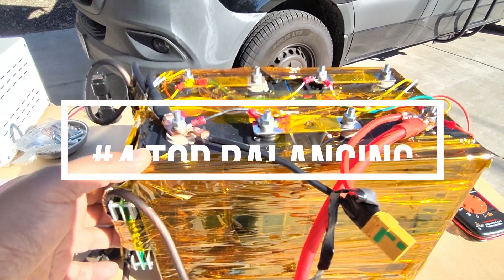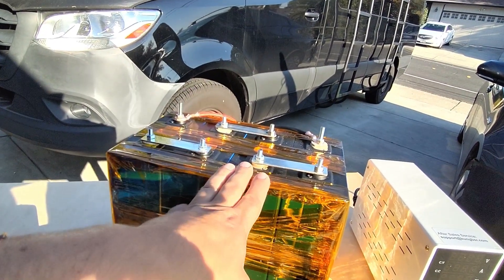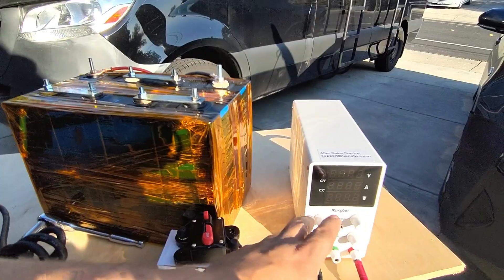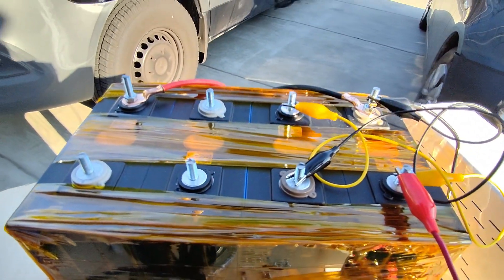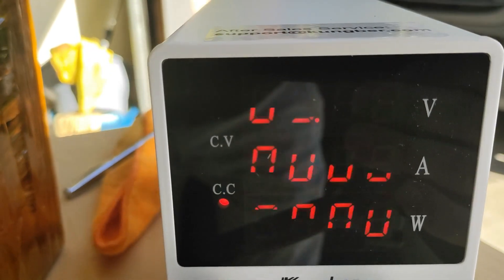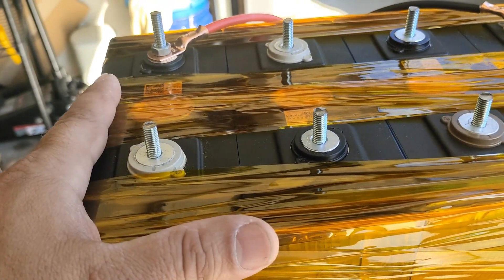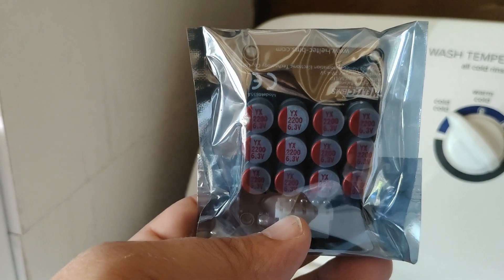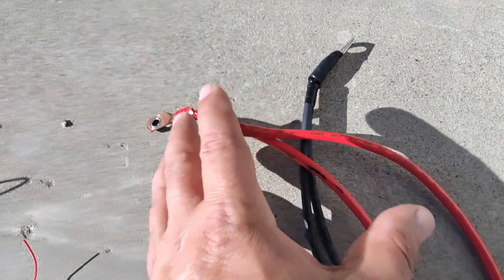Top Balance Lifepo4 Battery▶️ Top Balancing Lifepo4 Battery Build P4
Need to Top Balance your Lithium Iron Phosphate battery cell? In this video, I will show to safely top balance your Lifepo4 battery cells.

You can download the professional version here

Current best supplier of BMS Grab the 100 amp 4s or 4s 120 amp version
Secondary BMS for the best price, only grab the 5 amp version

Recommended Victron 30 AMP battery charger Victron 15 AMP battery charge

0:00: Optimizing battery performance through top balancing for a secure and efficient battery pack assembly.
3:32 Efficiently top balance a battery bank using jumper leads for faster charging.
6:29 Proper assembly and charging process for Lifepo4 battery to prevent issues and ensure top balance.